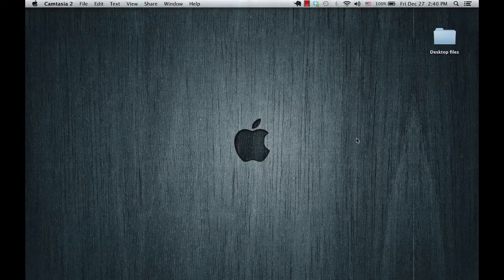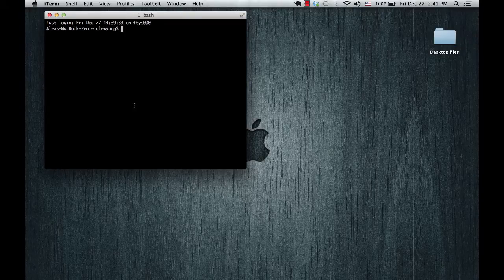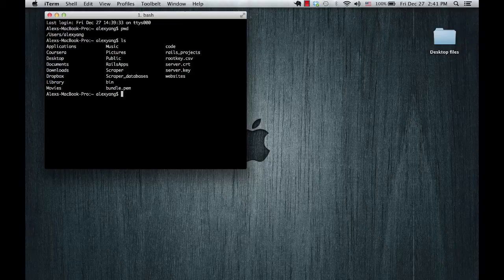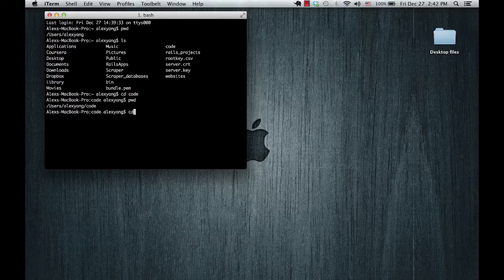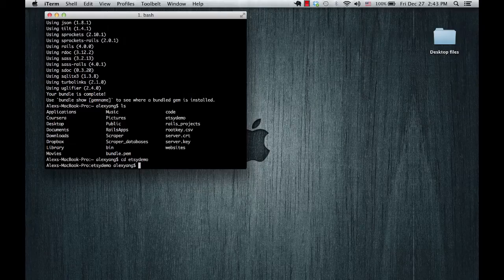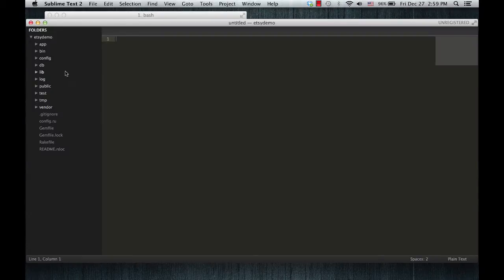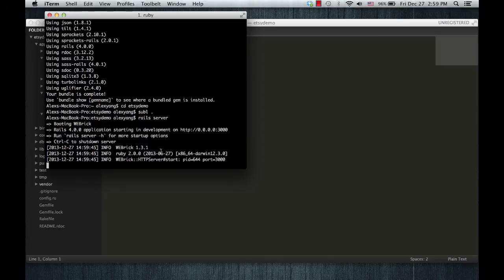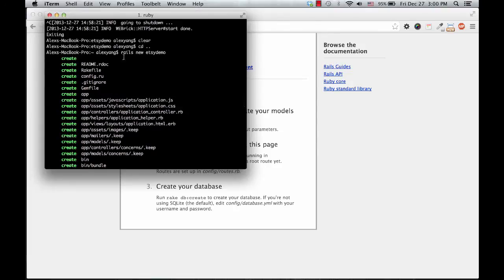Create a New Rails App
Create and launch your first Ruby on Rails app from scratch. Learn to create a new directory, navigate through your files, and start your rails server.